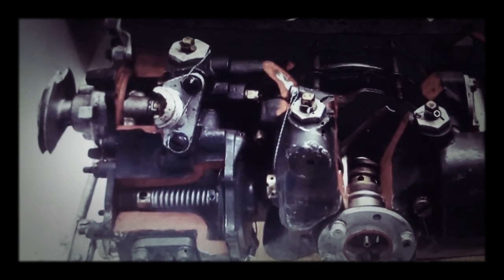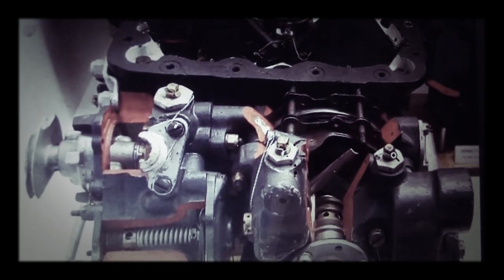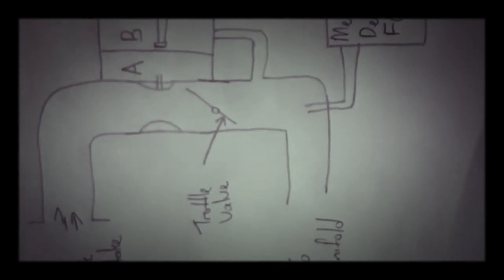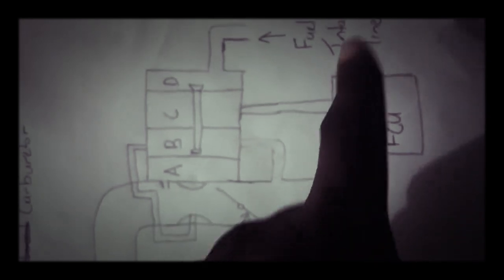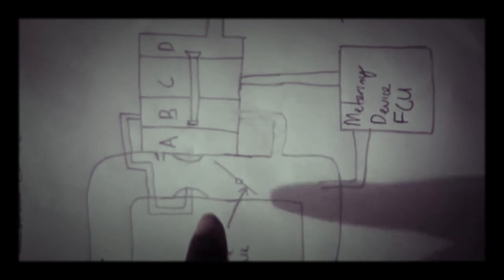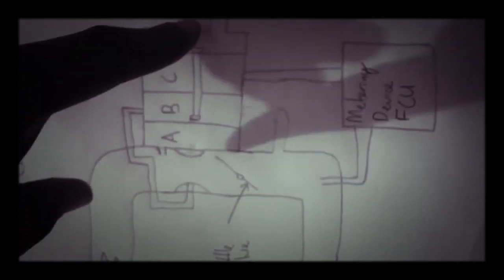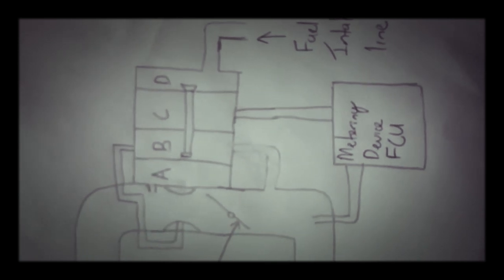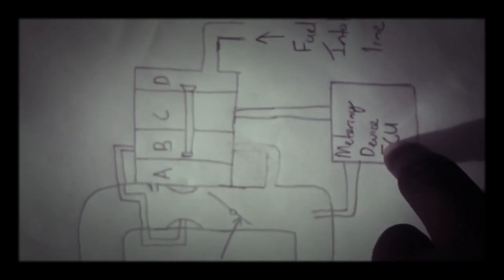Pressure injected carburetors brief explanation part 1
In this video we discuss the operation of our injected carb and look at the different systems associated with it's working